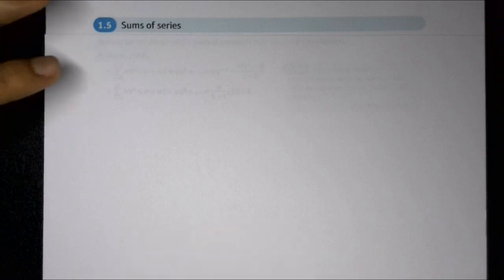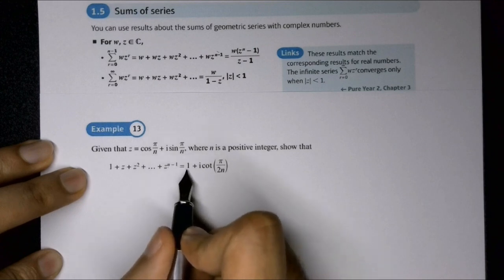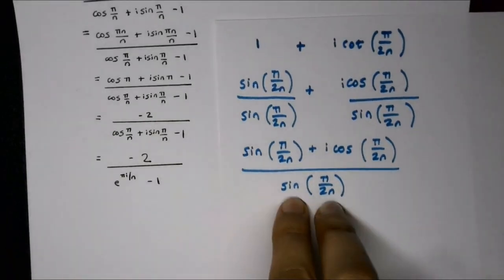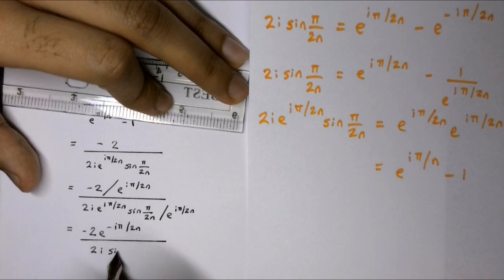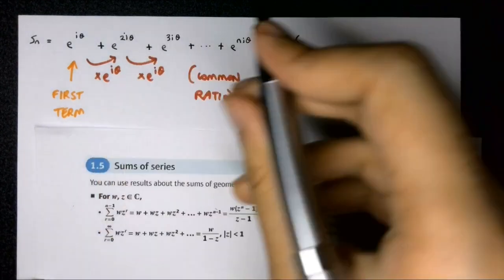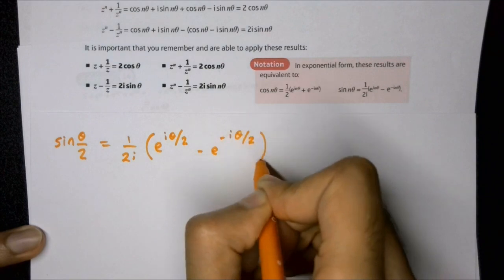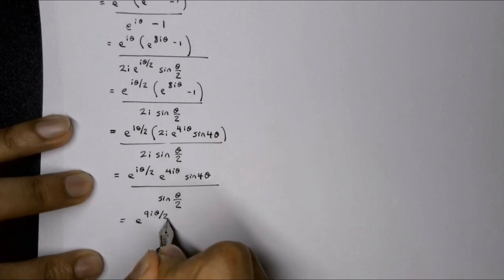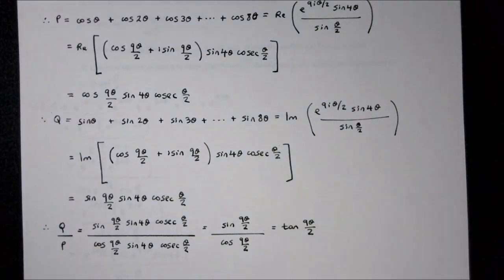1.5 Sums of Series